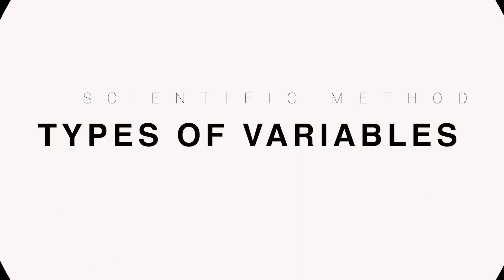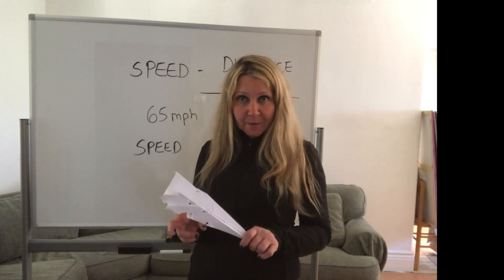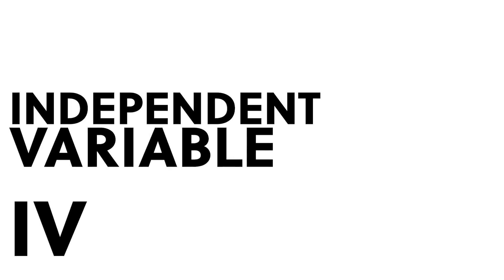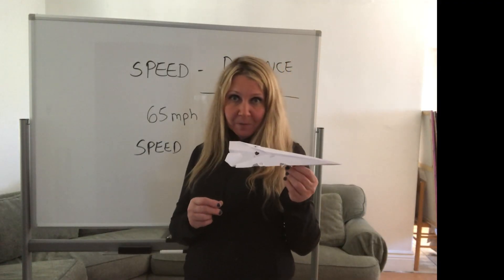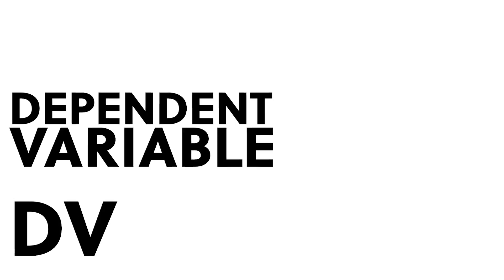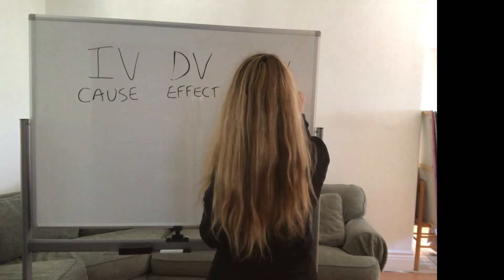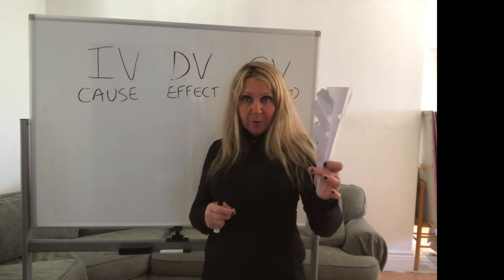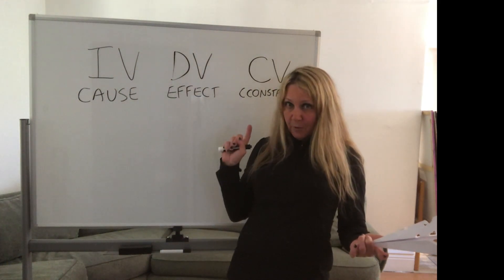SCIENTIFIC METHOD PART 5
Create a Google Doc entitled "Variables"
Use proper heading: Name, date, period in upper right corner
Answer the following questions in complete sentences.
1. The independent variable is independent of other variables, it does not depend on them. That is why it is called the independent variable. It is also called the manipulated variable. Why do you think it is called the manipulated variable?

Pretend that you want to study the relationship between texting while driving and car crashes.
2. Create a hypothesis regarding this relationship.
3. What would be the independent variable?
4. What would be the dependent variable?
5. What would be some controlled variables or constants?
6. What would be the experimental group?
7. What would be the control group?

8. Think of three variables that may increase the displacement of a paper airplane.
9. Think of three variables that may decrease the displacement of a paper airplane.
10. What would be wrong with an experiment in which I tested one plane indoors and the other two planes outside? Explain your reasoning.